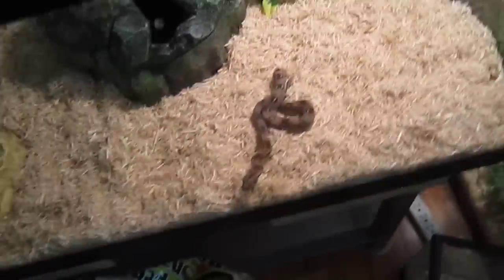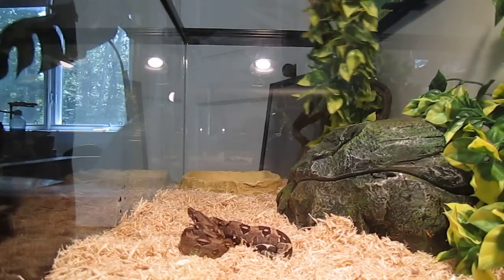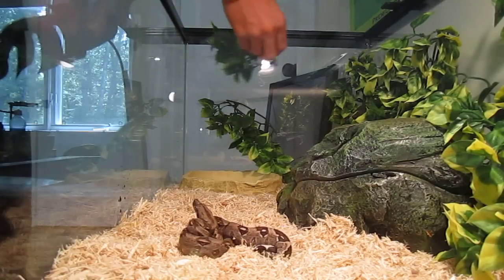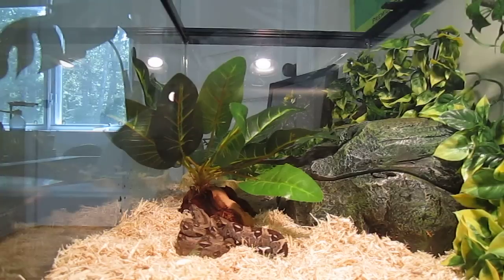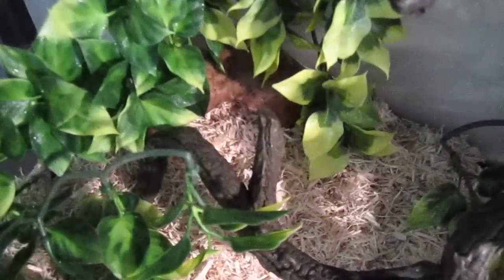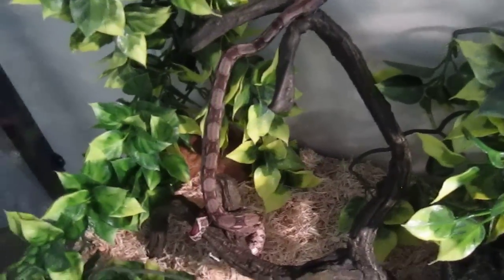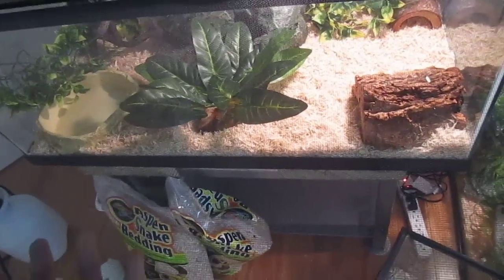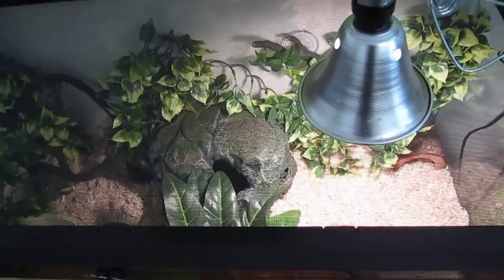Boa Setup part 2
hey this is judt part 2 enjoy :-D!!!